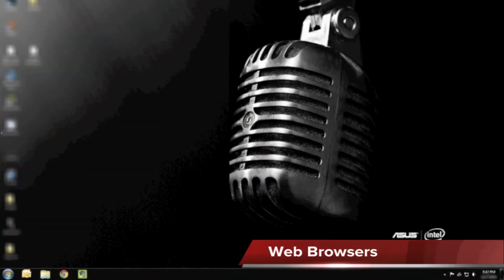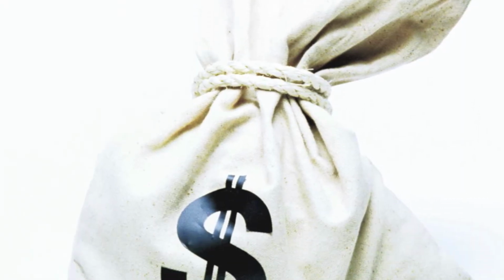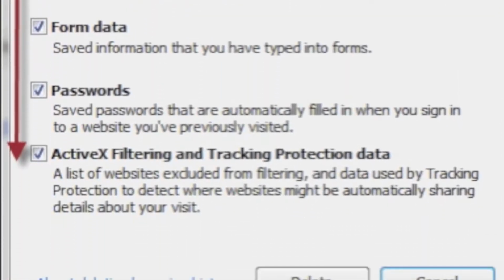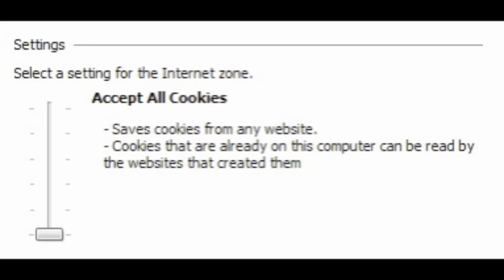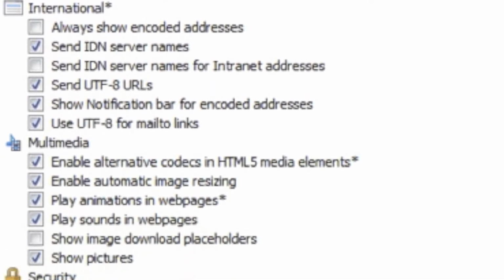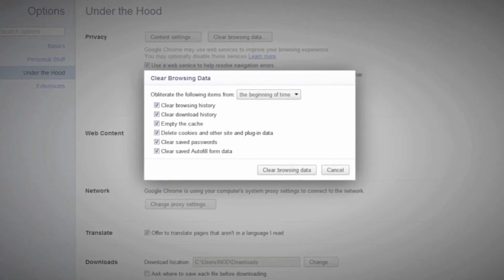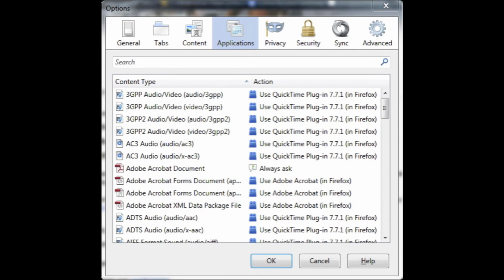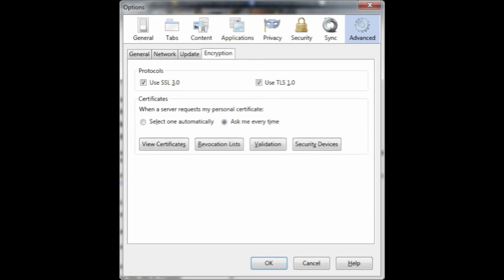Web Browser Safety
A video demonstrating Safe use of the Internet